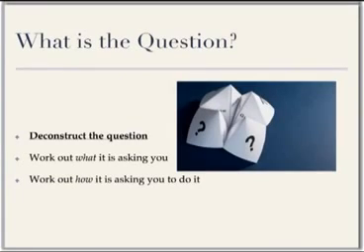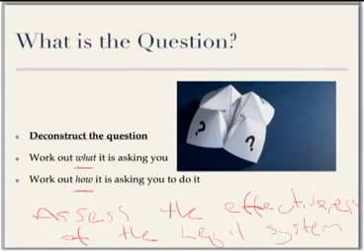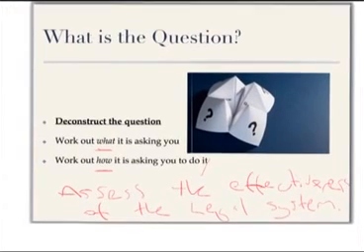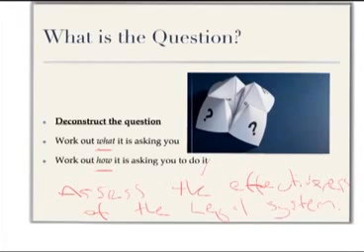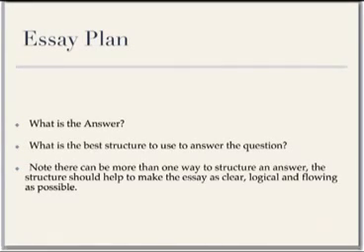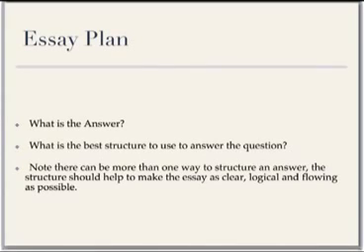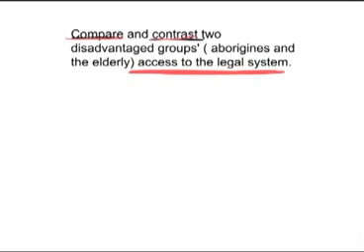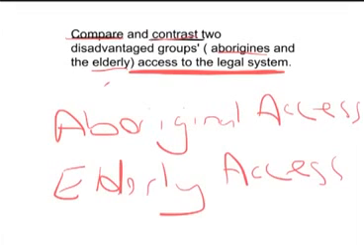11 Legal Studies How to write essay Pt I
A video made during class discussing how to write an essay